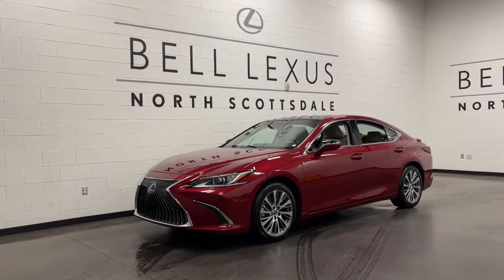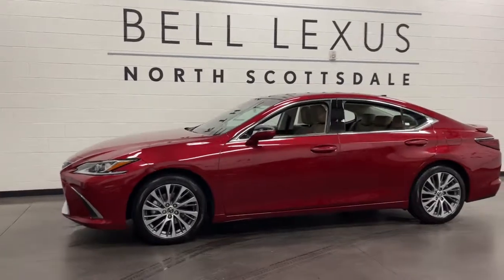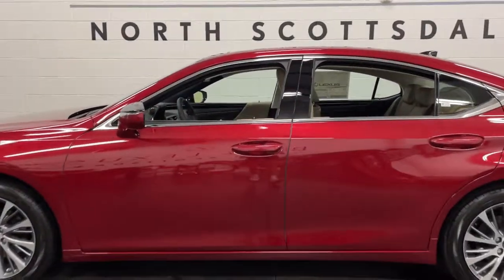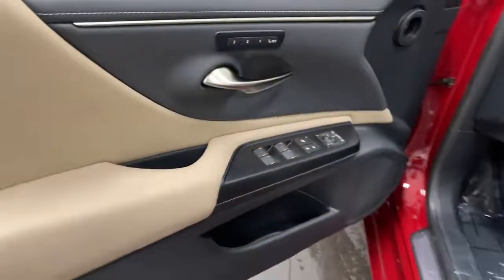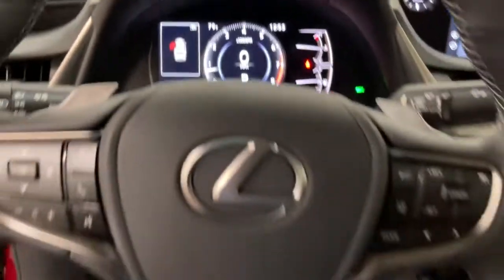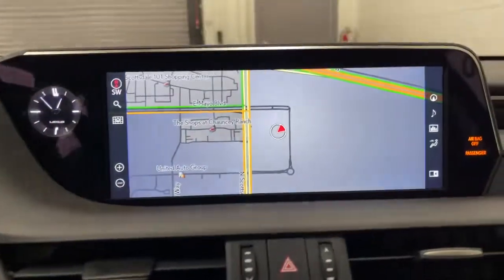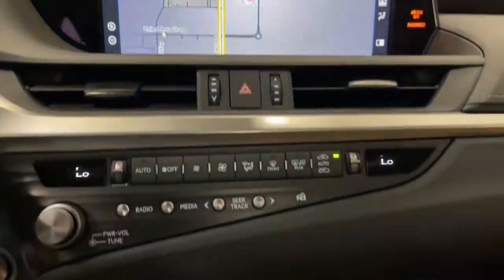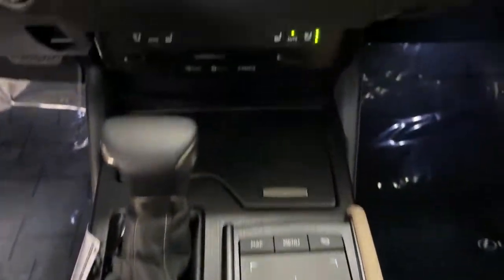2021 Lexus ES Scottsdale, Phoenix, Tempe, Cave Creek, Fountain Hills, AZ 238258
Matador Red Mica New 2021 Lexus ES available in Scottsdale, Arizona at Bell Lexus North Scottsdale. Servicing the Phoenix, Tempe, Cave Creek, Fountain Hills area.

18555 N. Scottsdale Rd

Wheels: 17 x 7.5J Split 10-Spoke Aluminum Alloy,Wheels: 18 x 8J Split 10-Spoke High Gloss,10-Way Power Adjustable Front Seats,Perforated NuLuxe Seat Trim,Perforated NuLuxe Seat Trim (LD),Radio: Multimedia System w/8 Color Display,Blind Spot Monitor w/Park Assist,Wireless Charger,Navigation,Premium Package,Panoramic Glass Roof,Rear Spoiler,Wood Trim (XG),Cargo Net,Key Gloves,Carpet Trunk Mat,Alloy Wheel Locks,Accessory Package,Auto Braking Protection,Electrochromic Rear-View Mirror,Intelligent Clearance Sonar,Lane Change Assist & Rear Cross-Traffic Alert,Rear Pedestrian Detection,Heated & Ventilated Seats,Power Tilt/Telescoping Steering Wheel w/Memory,Rain Sensing Wipers,4-Wheel Disc Brakes,Air Conditioning,Electronic Stability Control,Front Bucket Seats,Front Center Armrest,Leather Shift Knob,Tachometer,ABS brakes,Alloy wheels,Auto-dimming door mirrors,Automatic temperature control,Brake assist,Bumpers: body-color,CD player,Delay-off headlights,Driver door bin,Driver vanity mirror,Dual front impact airbags,Dual front side impact airbags,Emergency communication system,Four wheel independent suspension,Front anti-roll bar,Front dual zone A/C,Front reading lights,Fully automatic headlights,Garage door transmitter: HomeLink,Illuminated entry,Knee airbag,Leather steering wheel,Low tire pressure warning,Occupant sensing airbag,Outside temperature display,Overhead airbag,Overhead console,Panic alarm,Passenger door bin,Passenger vanity mirror,Power door mirrors,Power driver seat,Power moonroof,Power passenger seat,Power steering,Power windows,Radio data system,Rear anti-roll bar,Rear reading lights,Rear seat center armrest,Rear side impact airbag,Rear window defroster,Remote keyless entry,Security system,Speed control,Speed-sensing steering,Steering wheel mounted audio controls,Telescoping steering wheel,Tilt steering wheel,Traction control,Trip computer,Turn signal indicator mirrors,Variably intermittent wipers,Auto-dimming Rear-View mirror,10 Speakers,Compass,AM/FM radio: SiriusXM,Turn-by-turn navigation directions,Exterior Parking Camera Rear,Auto High-beam Headlights,Apple CarPlay/Android Auto